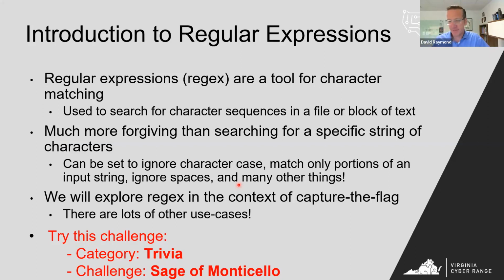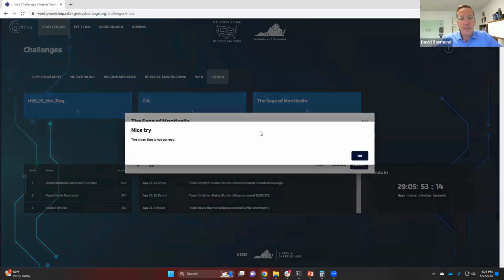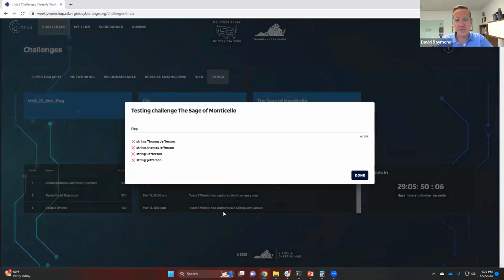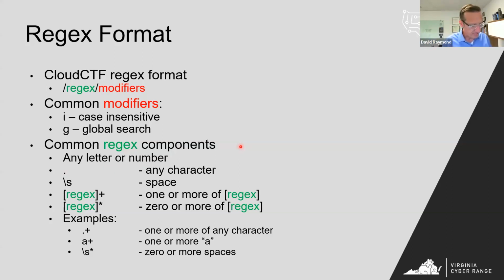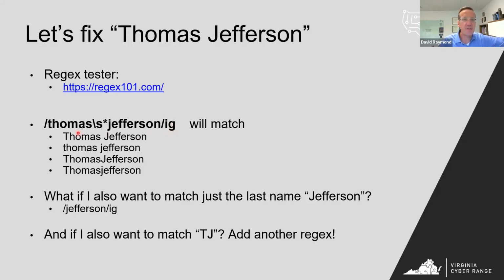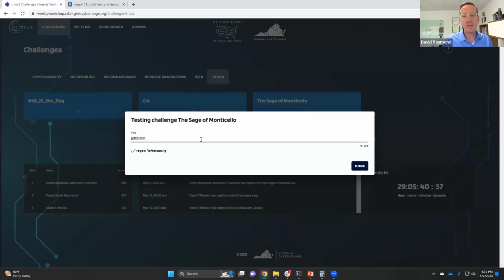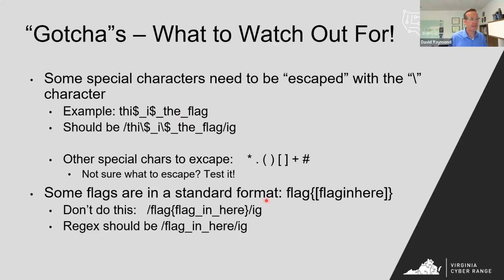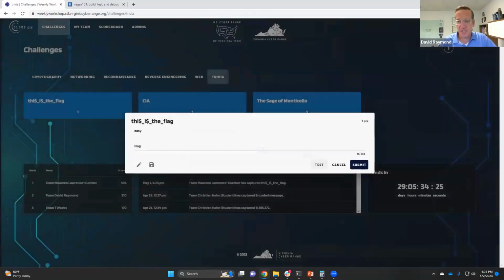Introduction to Regular Expressions